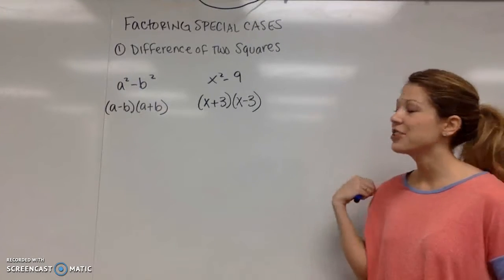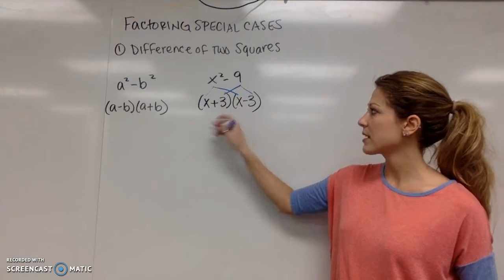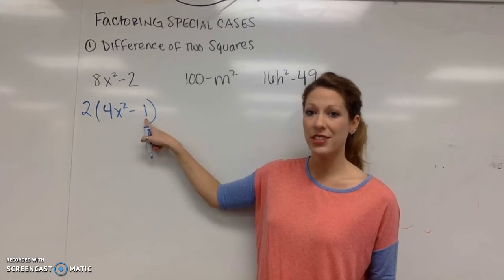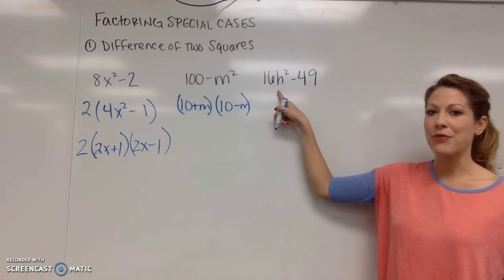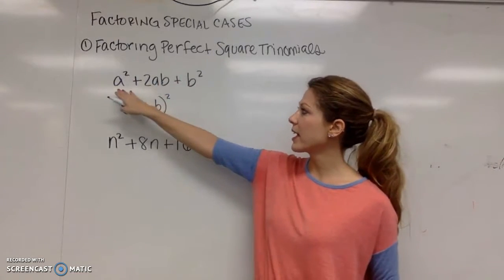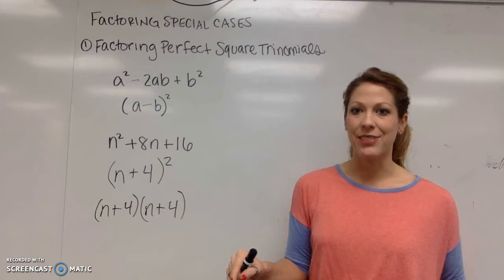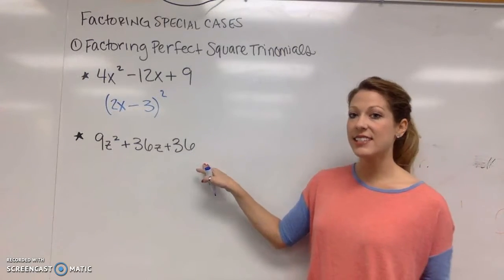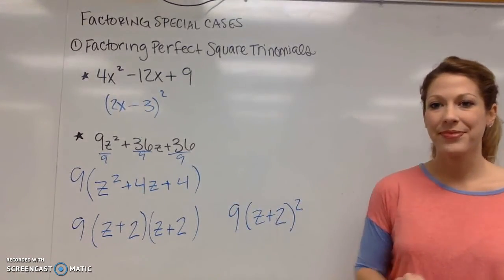Factoring Special Cases